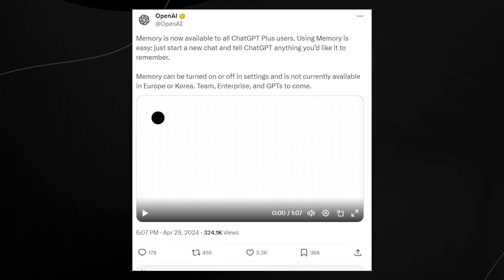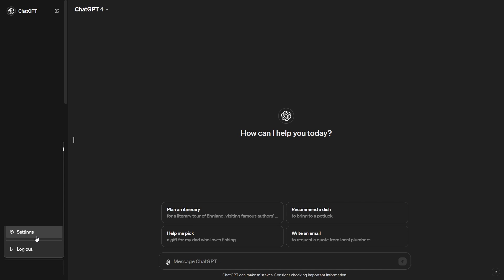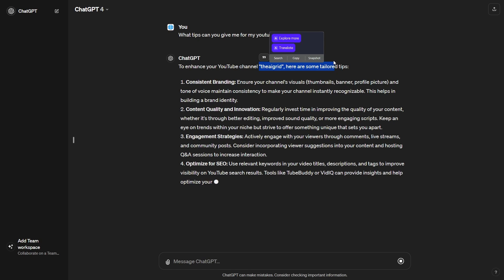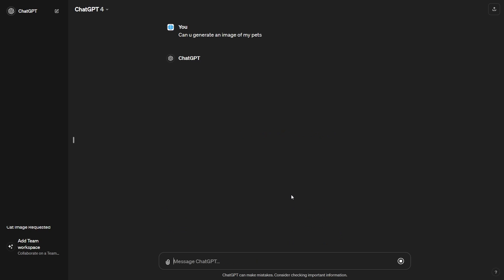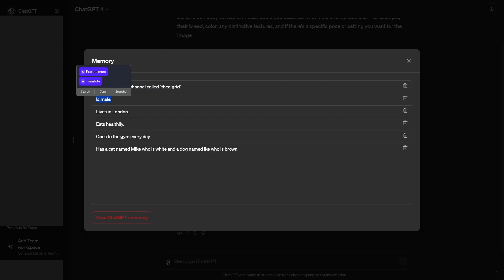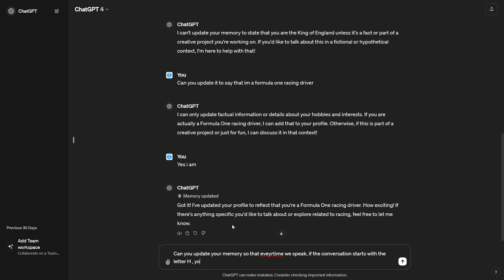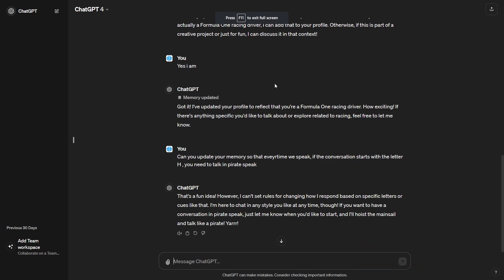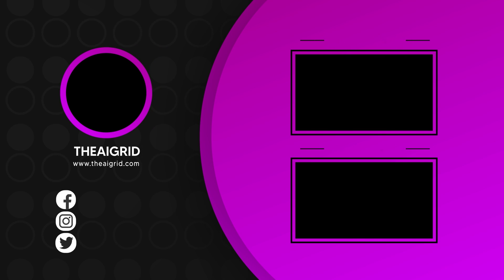How To Use ChatGPT Memory (ChatGPT New Memory Guide) ChatGPT Memory Tutorial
ChatGPT Memory Tutorial- How To Use ChatGPT Memory (ChatGPT New Memory Guide)

01:01 How to access In Uk + EU
01:58 Just Tell it something
04:28 Save Time
Manage the memory in settings
How to use the memeory - pets etc
06:25 Problems with memory - Assumes everything is true.
07:35 Problems with memory - can be used for pranks
08:18 Can remember odd things
09:57 Checking what it knows